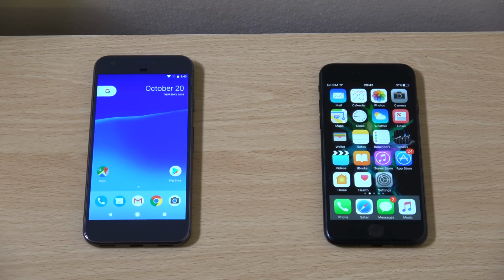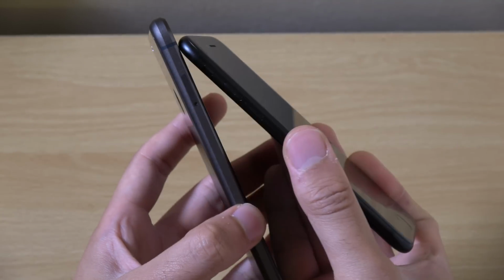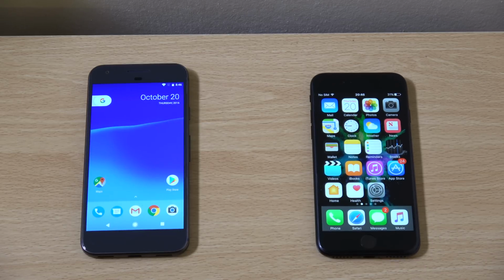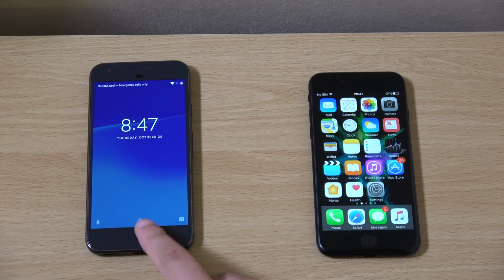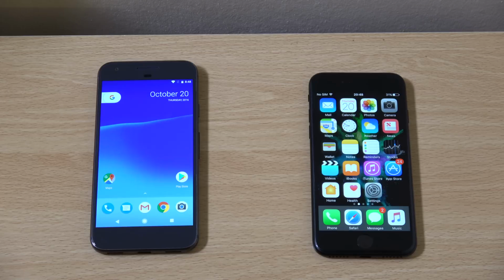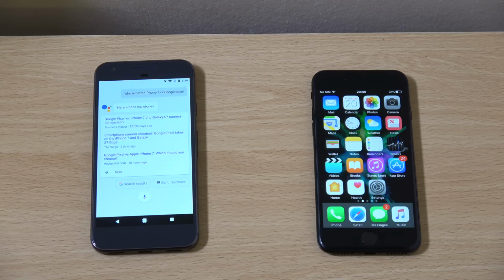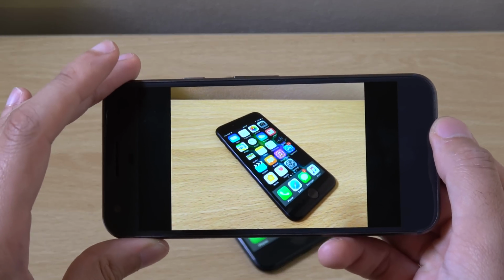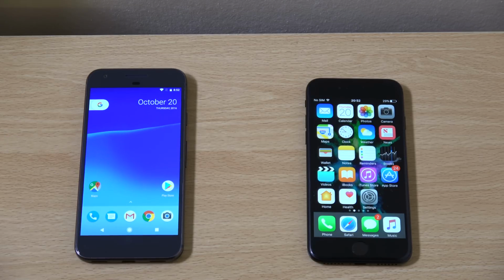Google Pixel vs iPhone 7 - Which is Better?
Full comparison of Google's new pixel phone vs iPhone 7 - Which is better?
Did you know iPhone 7 took a pricecut recently on Amazon? US